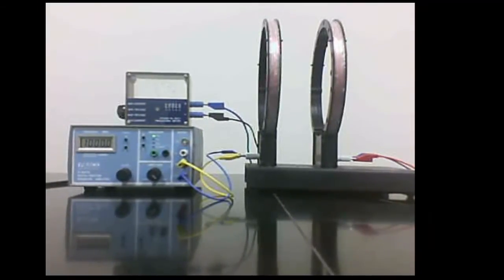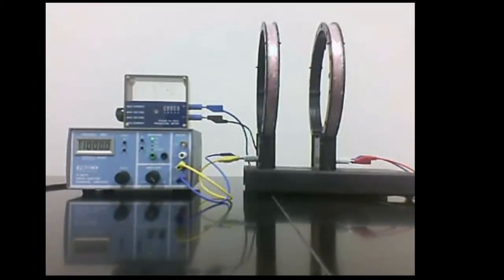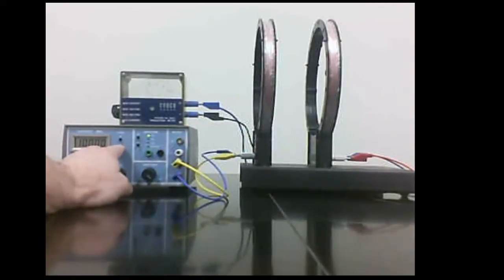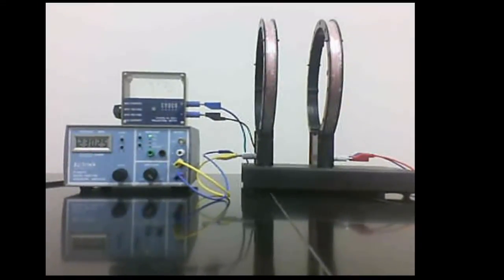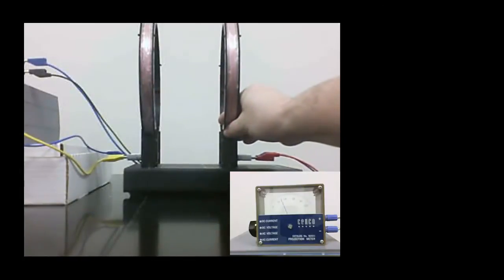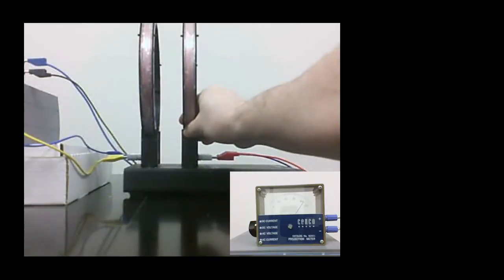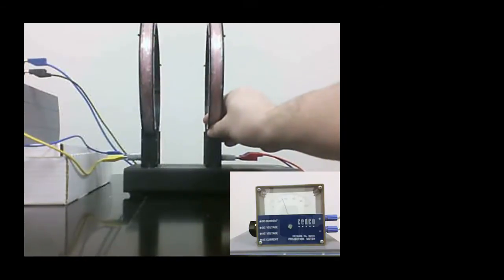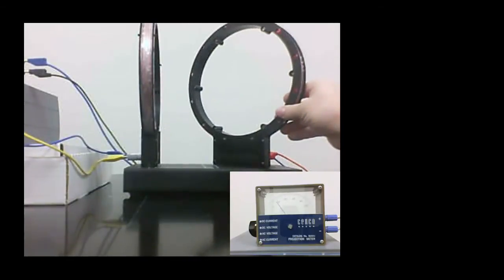Mutual Inductance Demo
A demonstration of mutual inducance between two coils. The primary coil is connected to an sinusoidal signal generator. The alternating current in the first coil generates a changing magnetic flux. The secondary coil intercepts a fraction of this changing magnetic flux which induces a mutual EMF in the second coil according to Faraday's law of Magnetic Induction. The secondary coil is connected to an AC ammeter to measure the induced current in the secondary coil.